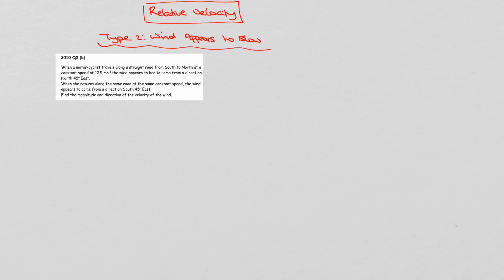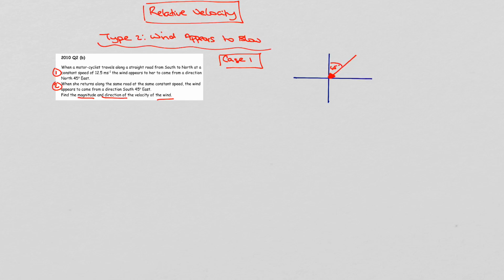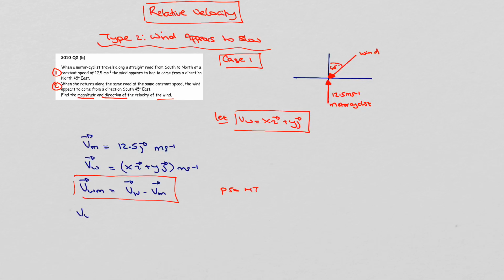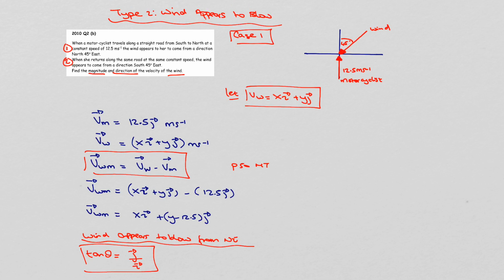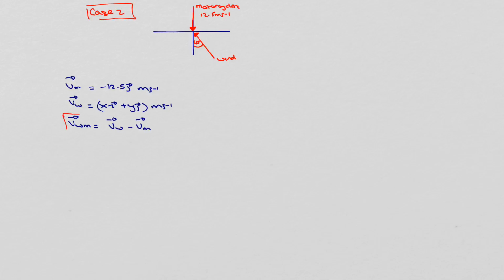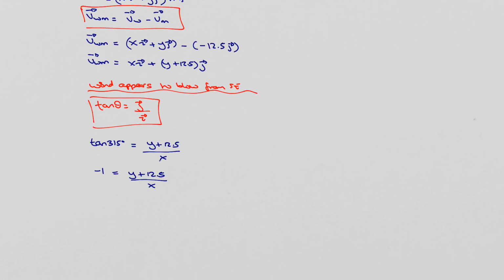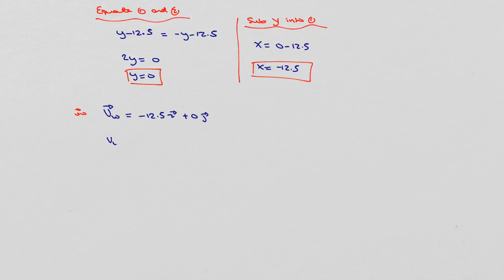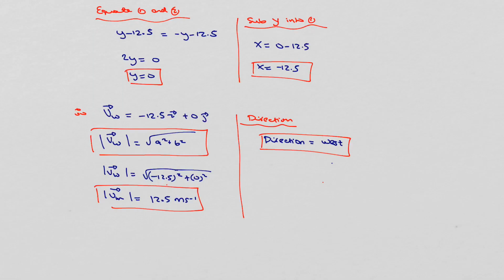Relative Velocity T2 Wind Appears To Blow 2010 Q2b